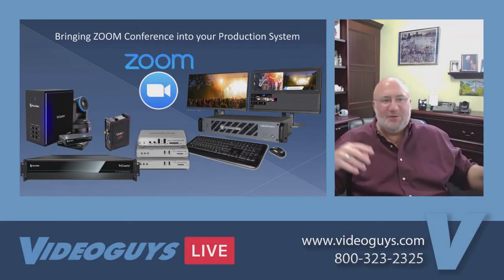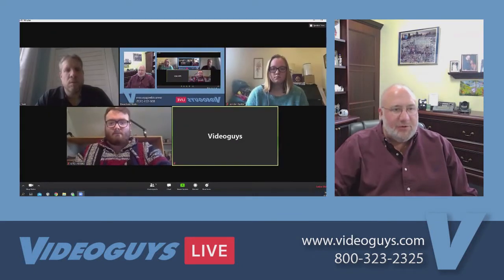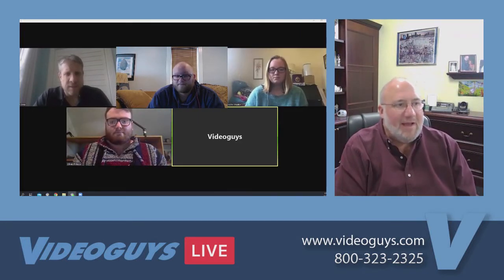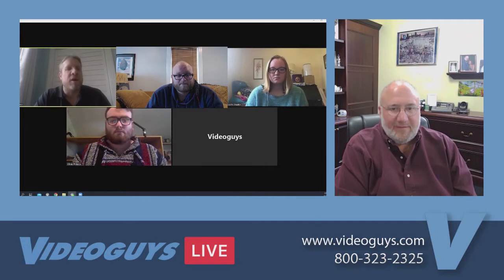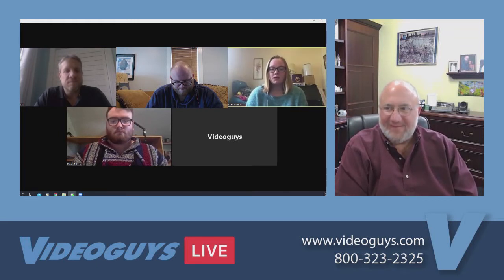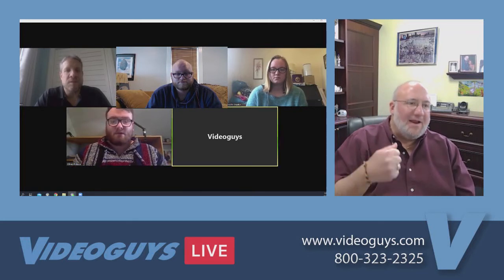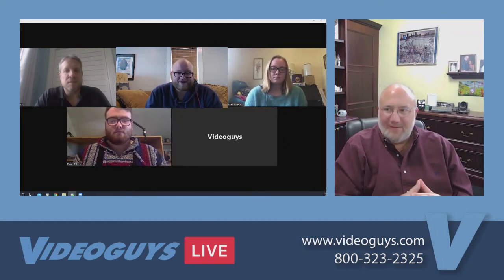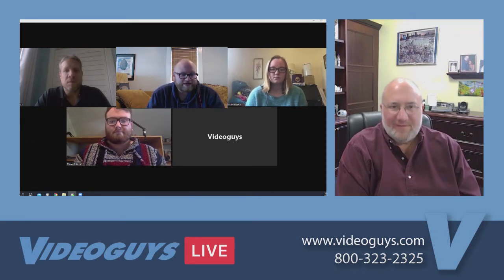Meeting the Videoguys Team with Zoom